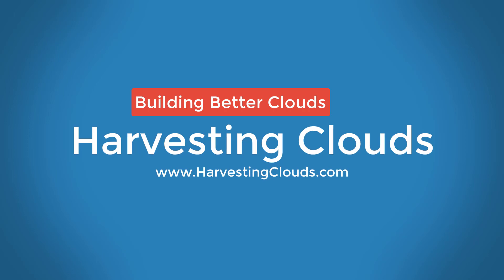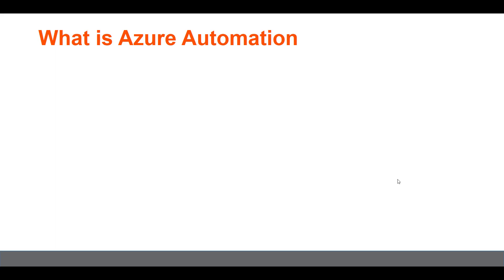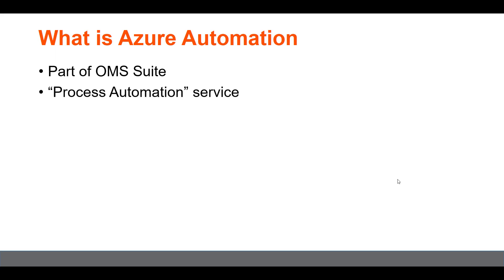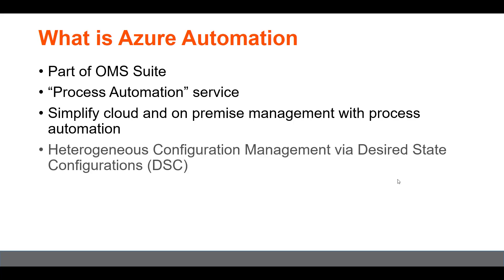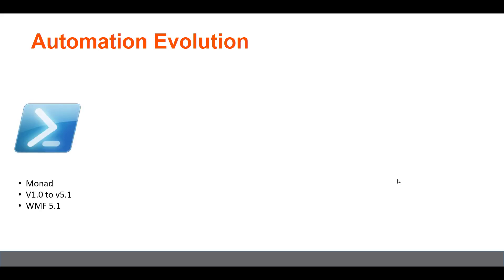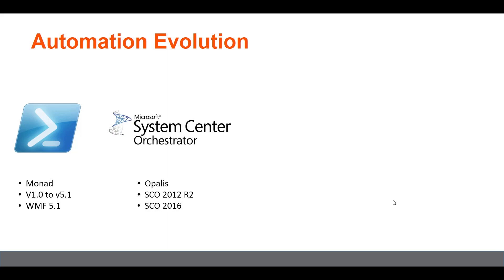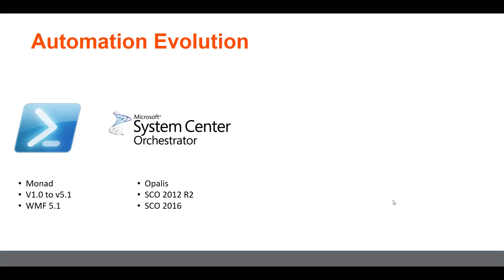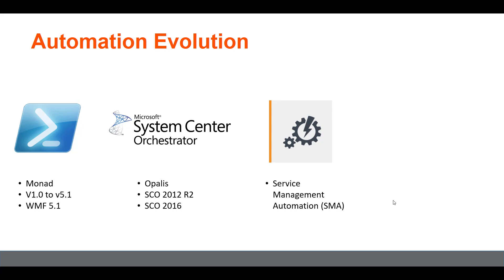Azure Automation - Introduction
This is an introduction video to Azure Automation